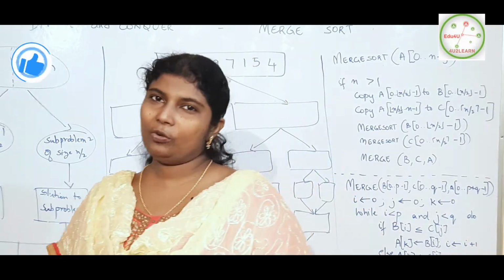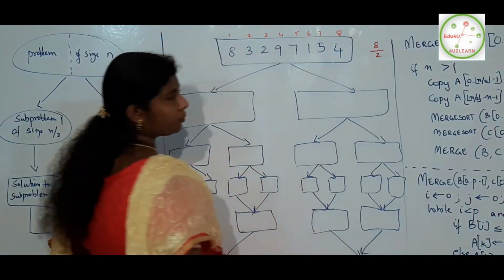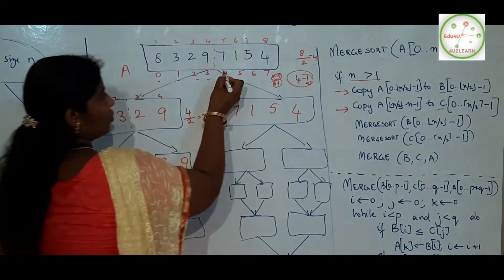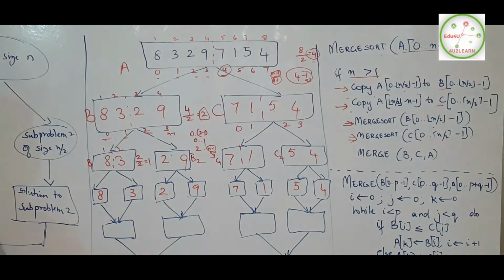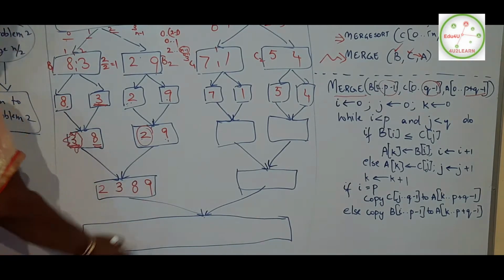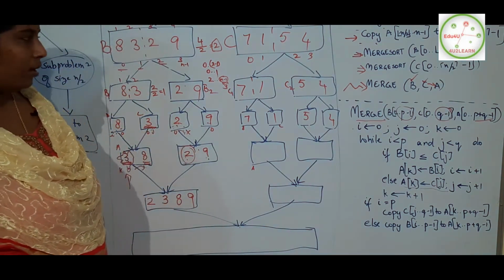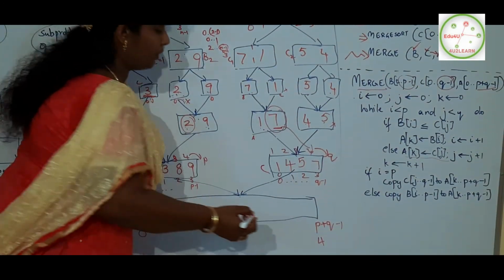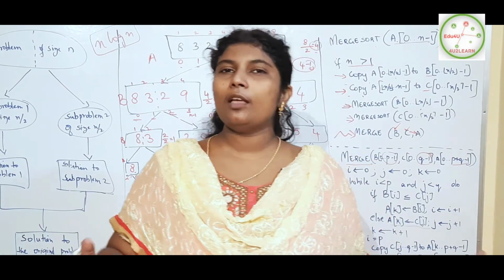Divide and conquer - Merge sort | DAA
AU CS8451 Design and Analysis of Algorithms
Divide and conquer - Merge sort
In this video, the divide and conquer - Merge sort is explained with example along with algorithm.